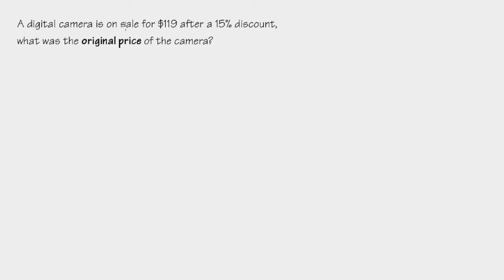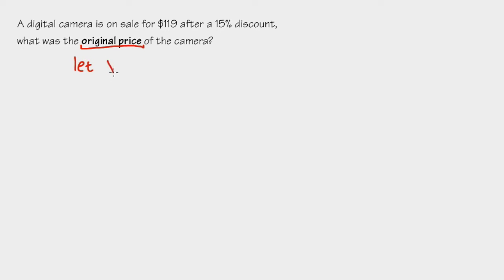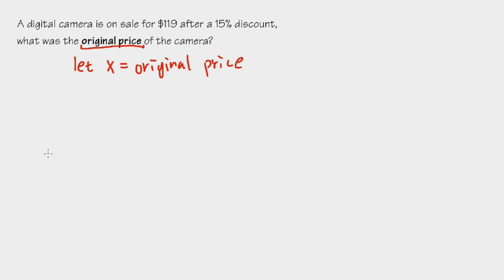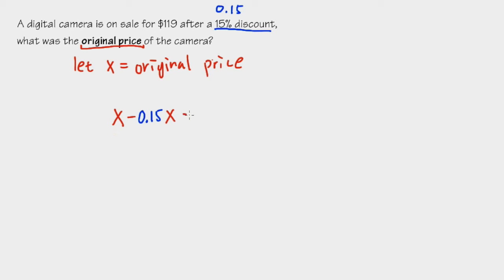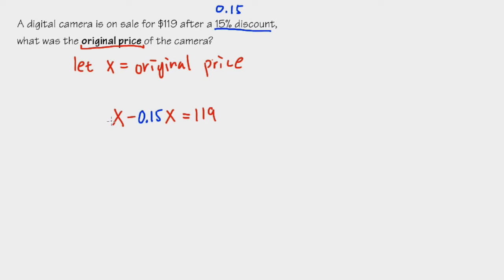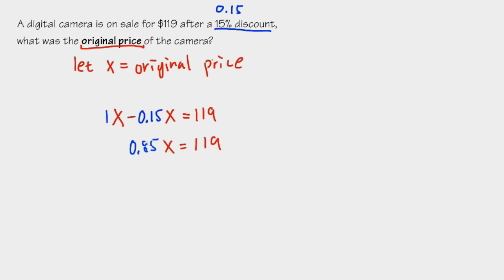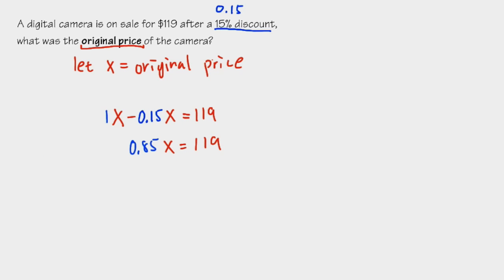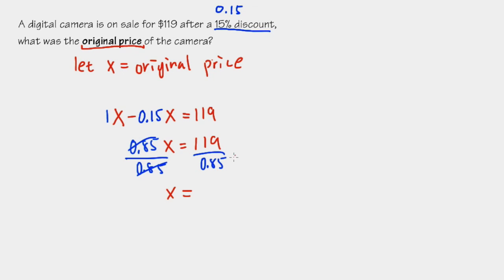A common percentage discount word problem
Learn how to solve this classic percentage discount word problem.

Middle school, high school, community college algebra lessons and tutorials

bprp algebra